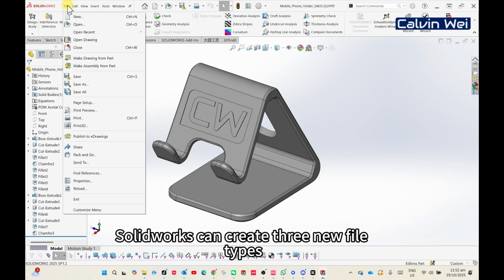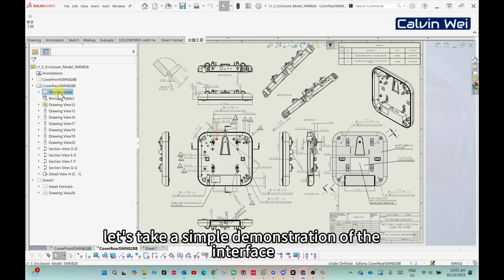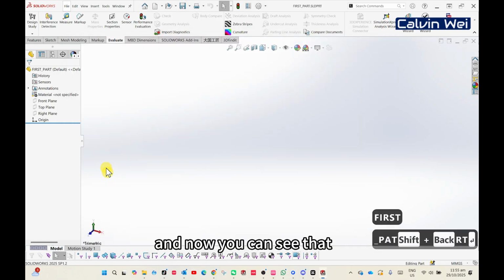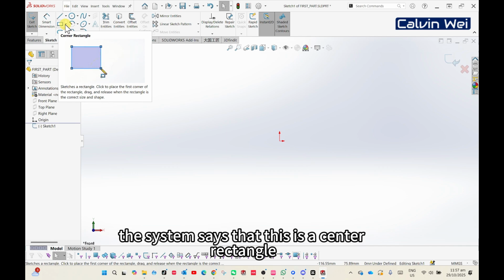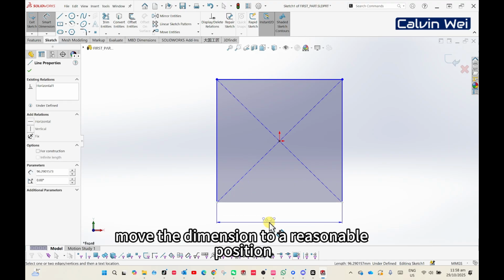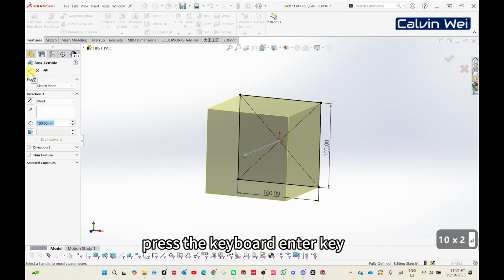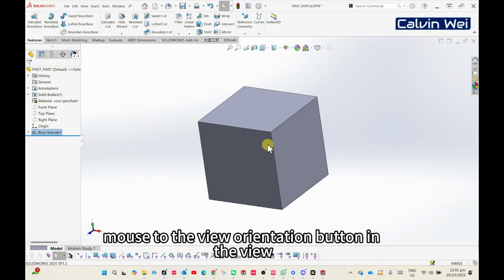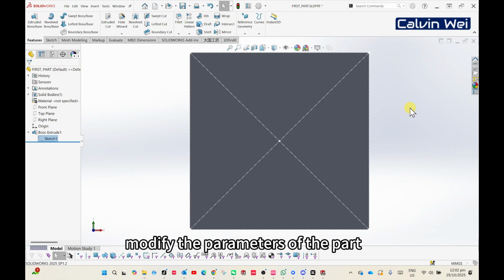Lesson 1: Introduction to the software interface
📌Topics Covered in This Tutorial
00:00 Introduction
00:41 Lesson content
02:45 Solidworks Learning and Exchange Group
03:14 Software interfaces
04:41 First impression of Solidworks
13:32 Key experiences

A quick and clear introduction to commonly used functions of SOLIDWORKS sketches, parts, assemblies, and drawings!
Master SOLIDWORKS from beginner to advanced levels, designing interesting little projects step-by-step, and even 3D printing them—all completely free!
This tutorial is applicable to all versions from 2012 to 2025.